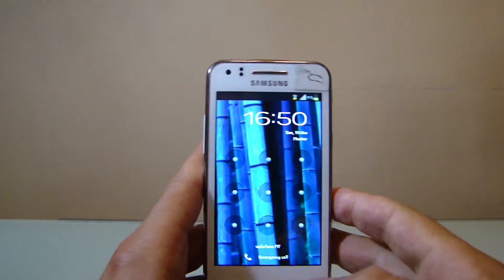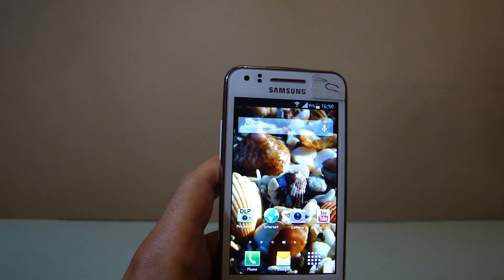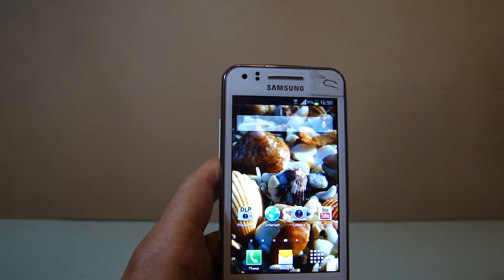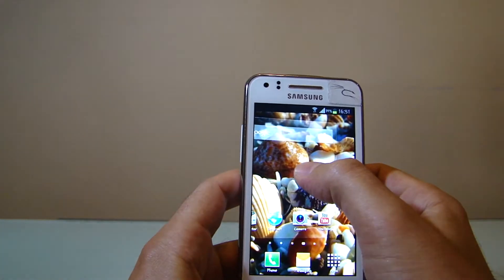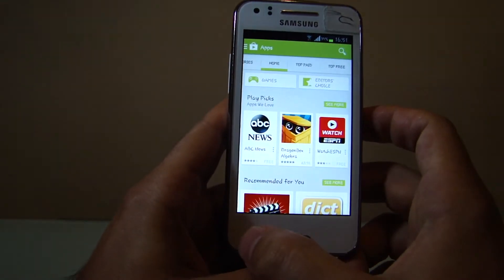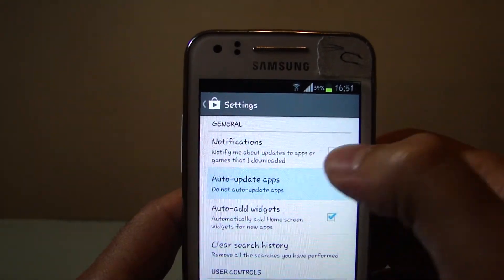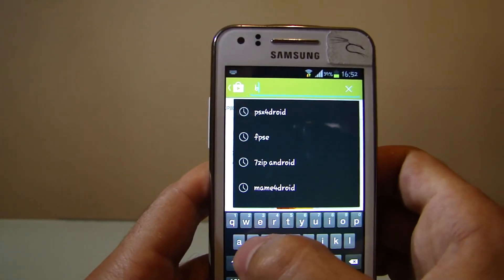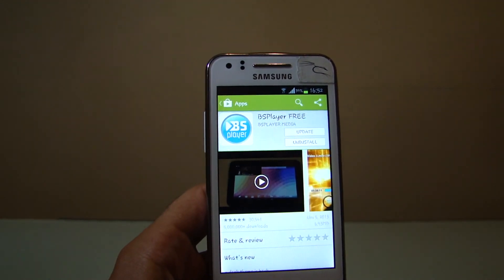How to disable App updates, save RAM and SOLVE app problems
Tutorial how to disable these annoying update notifications of your apps. These notifications are a running process which will SLOW down your phone! Furthermore App updates can make installed apps useless so do what I suggest in the video ;) This is my setup as well!